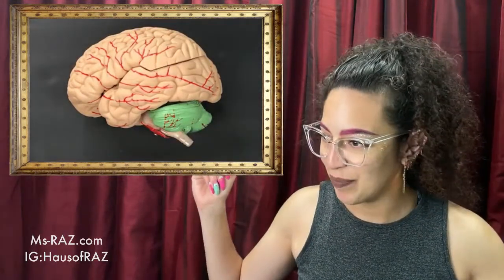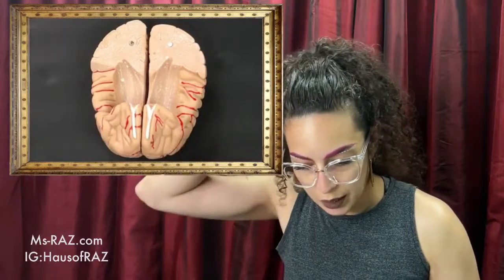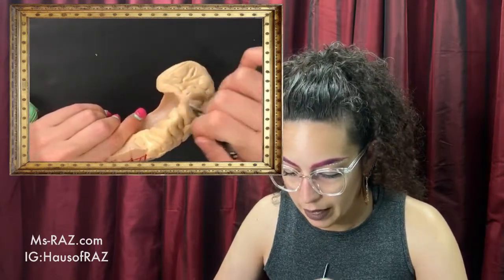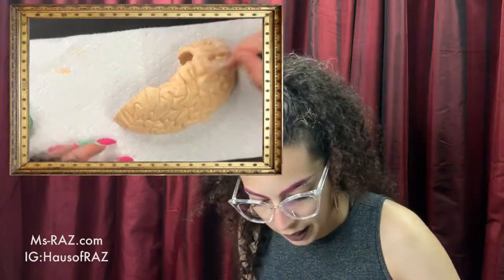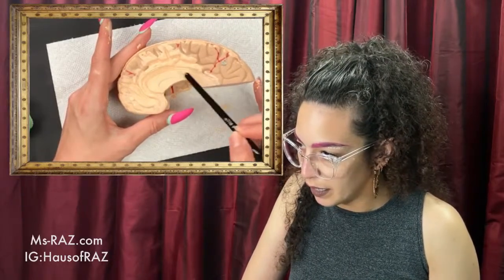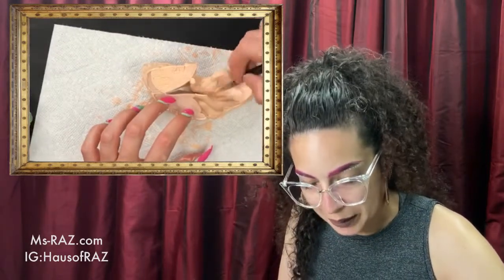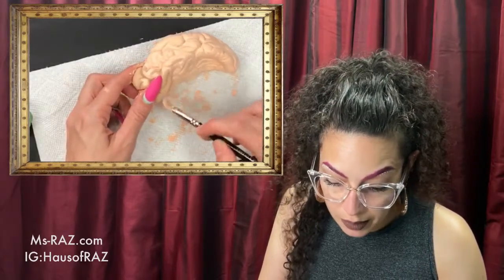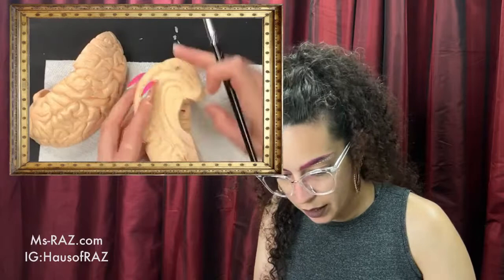Ms-RAZ: Cerebraphile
Let's draw some brain stuff!

Using the book -  Neuroanatomy: draw it to know it (Adam Fisch)

Chapter 3: Meninges and Ventricular System